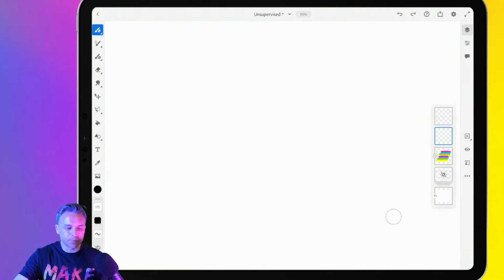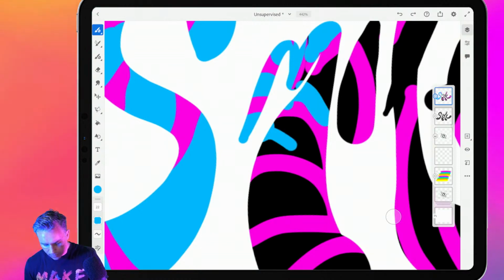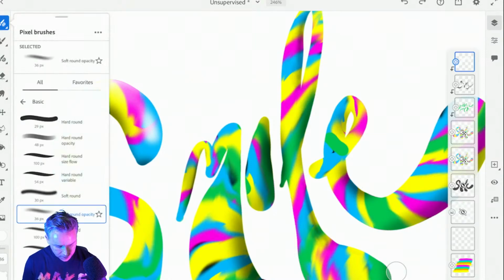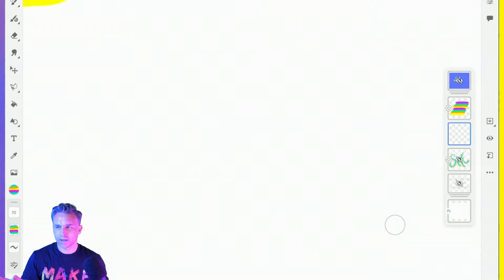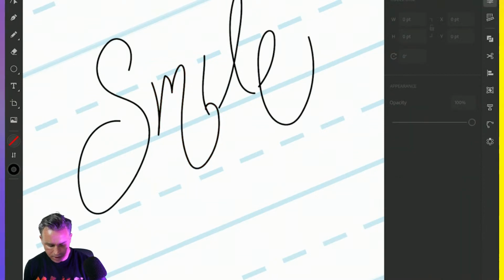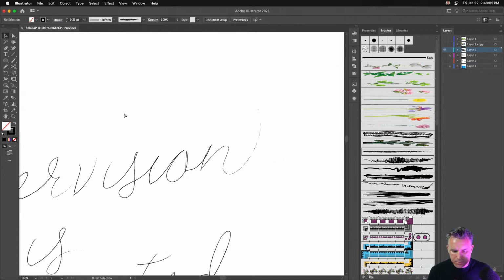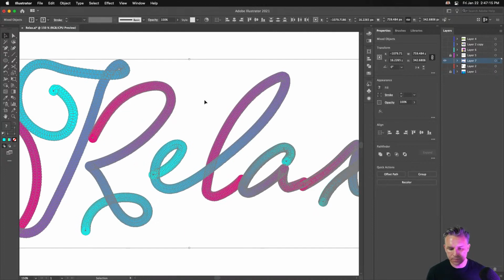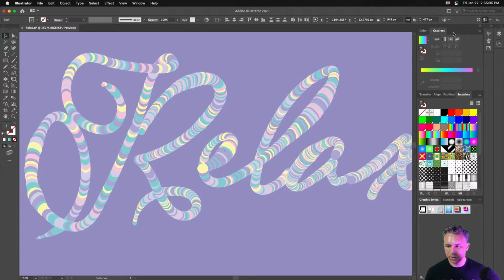Digital Hand Lettering in Fresco and Illustrator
Hand lettering a phrase in Fresco and Illustrator on iPad.